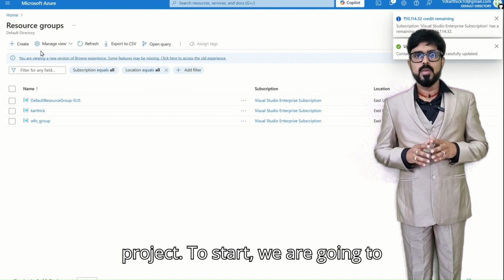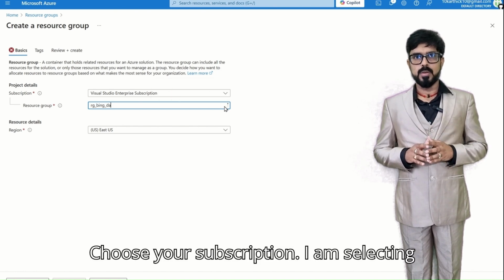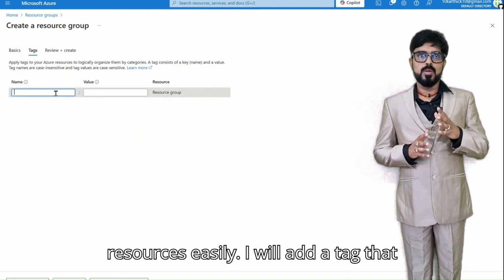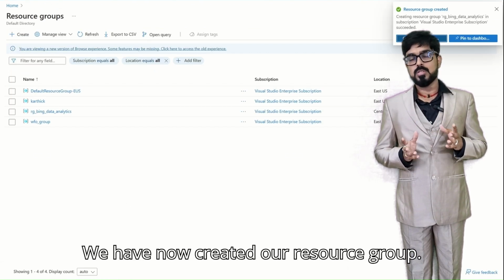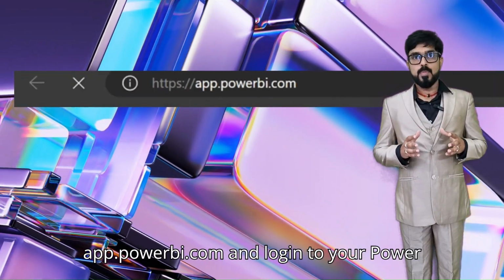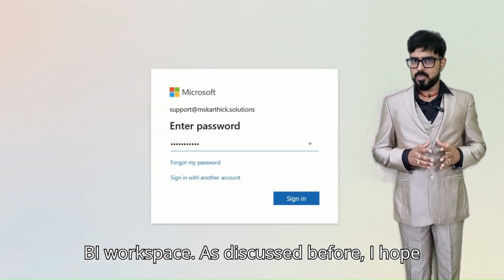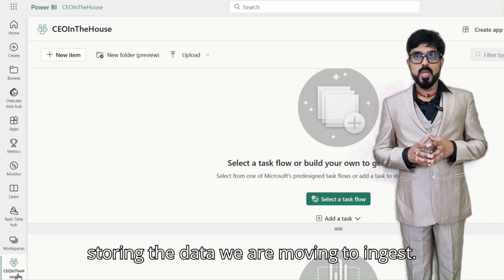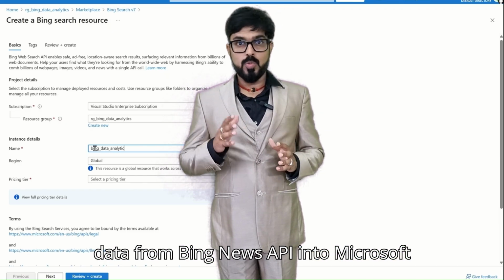Bing News API Data Ingestion with Microsoft Fabric - Episode 4 | CEO in the House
Welcome to Episode 4 of CEO in the House! In this episode, we dive deep into ingesting Bing News data using the Bing Search API and setting up the necessary environment in Azure for our end-to-end data engineering project with Microsoft Fabric.

📌 What you'll learn:

How to create a Resource Group in Azure
Deploying the Bing Search API
Best practices for managing resources
Setting up the Microsoft Fabric workspace
Make sure to catch up on our previous episodes:

Episode 1: Introduction to Microsoft Fabric
Episode 2: Project Architecture Overview
Episode 3: Getting Microsoft Fabric Trial

📺 Watch the full series here: [Playlist Link]